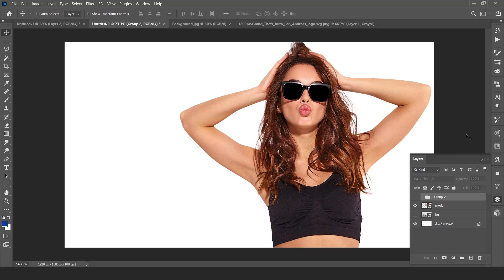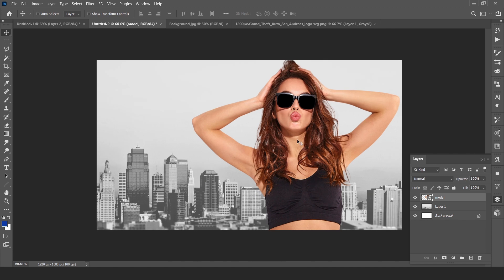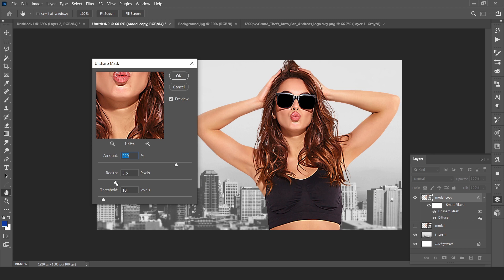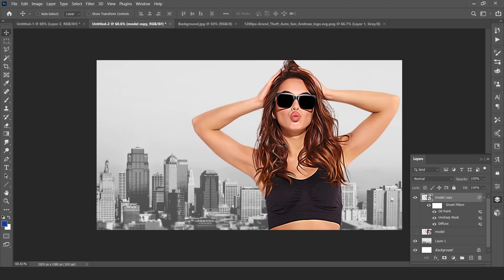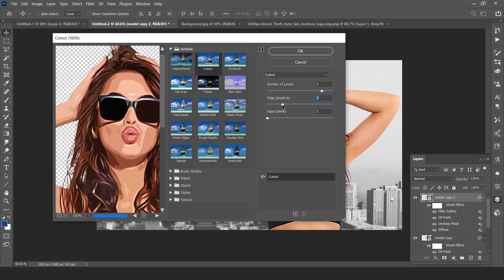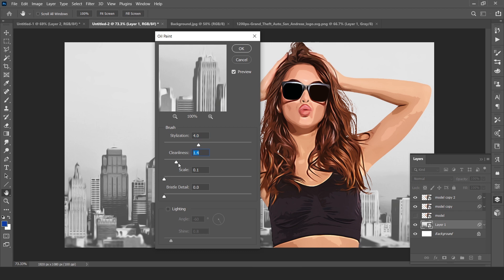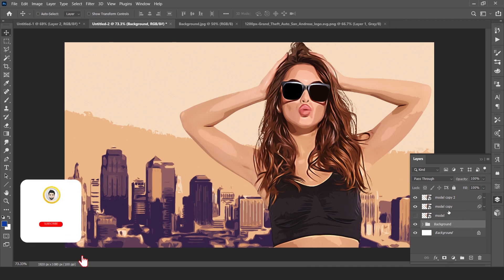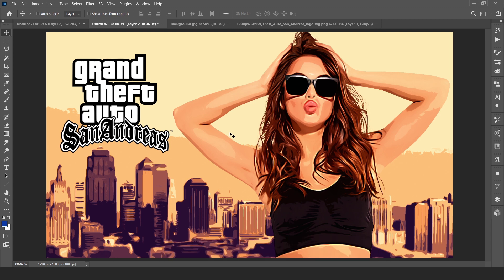Photoshop: How to Master GTA Effect without Capcut (Step by Step) Tutorial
During these days, The GTA Effect is going viral on Instagram reels. Our today's video is How to transform your portrait to GTA Character using Adobe Photoshop.

In this video we’ll walk you through:
- Transform your model to GTA Character
- Add background
- Add some filters on background
- Color lookup of your portrait

► TIMESTAMPS
00:00 - Intro
00:27​ - Drag your image
00:41​ - Add Background Image
01:30 - Transform Portrait to GTA Character
05:05 - Transform Background to GTA Effect

Our channel is about education. We cover lots of cool stuff such as Photoshop tutorials, WordPress tutorials and other Graphics & Web related videos.

I really hope that you guys have enjoyed my today's tutorial.